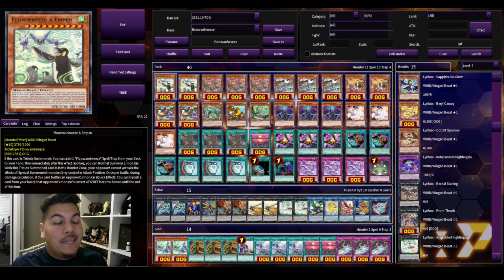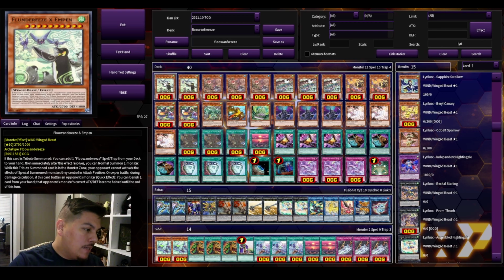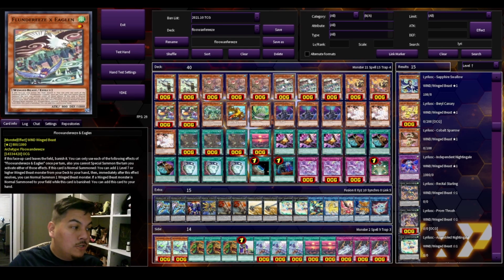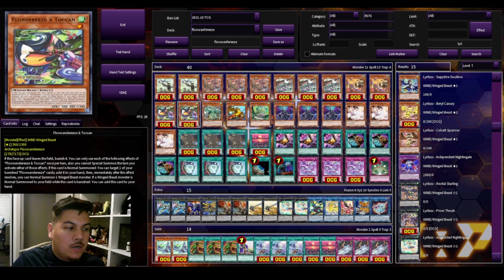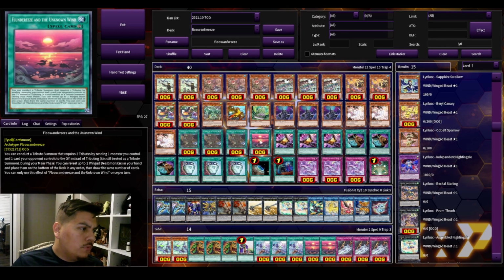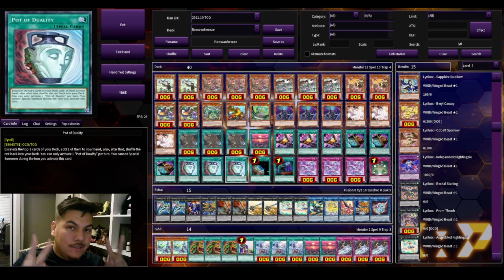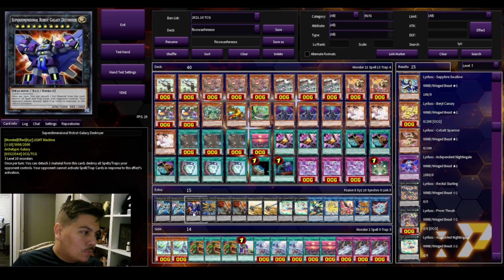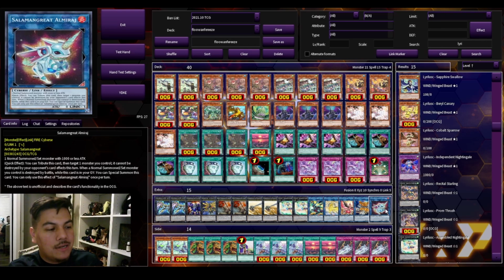*NEW* TIER 1 FLUNDERFREEZE DECK PROFILE | OCTOBER 2021 BANLIST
One of the most HYPE decks coming in early November!